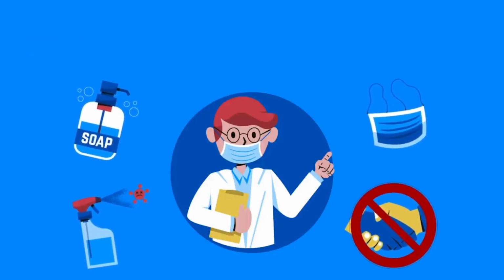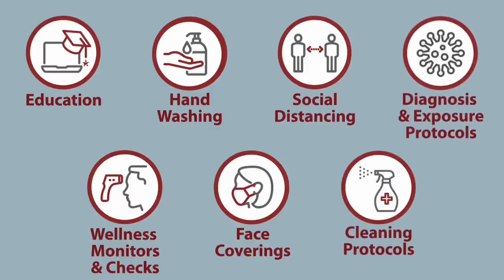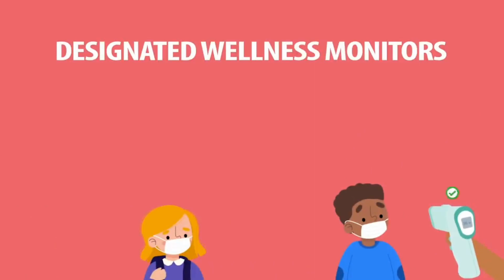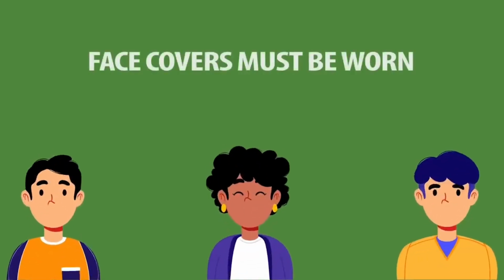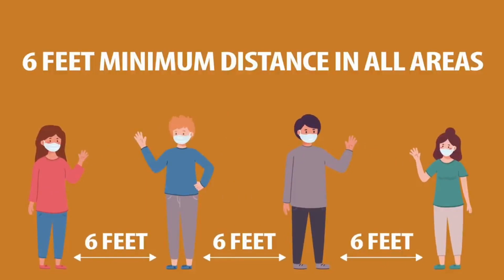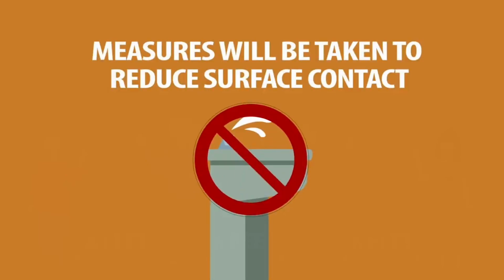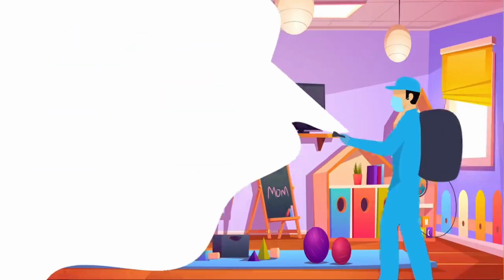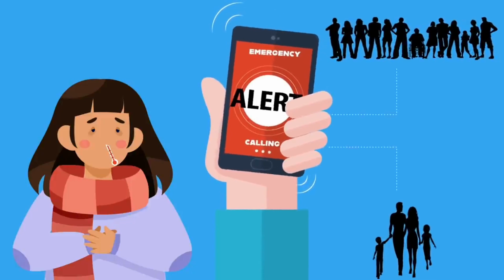COVID-19 SAFETY PROTOCOLS IN SCHOOLS!